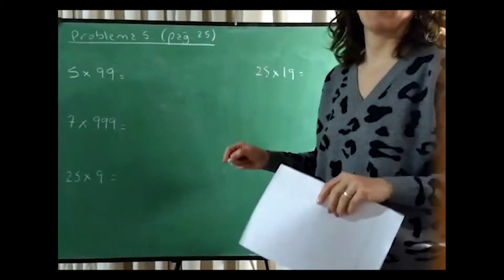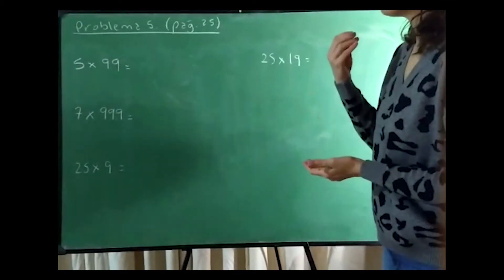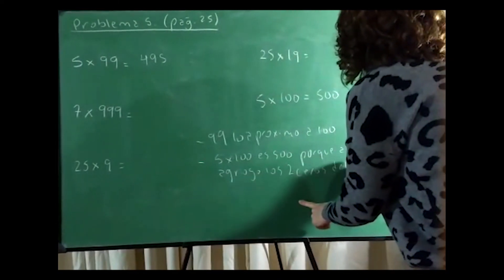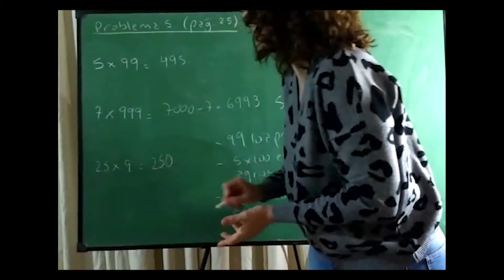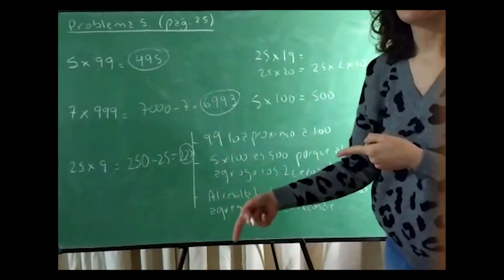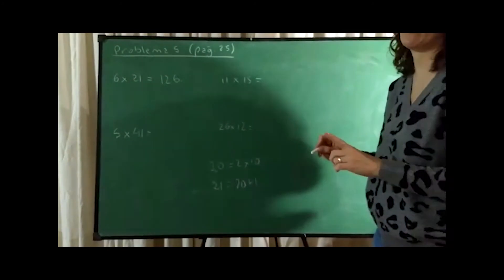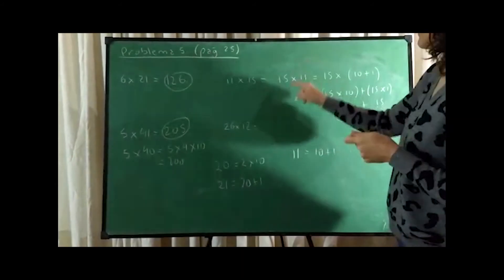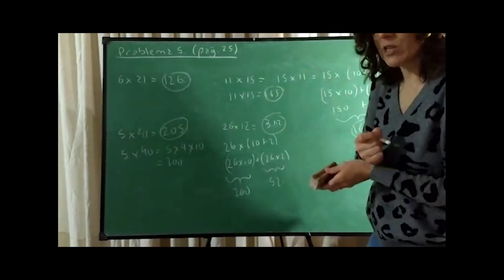Taller de Pensamiento Lógico Matemático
La Profesora Mariana Fraquelli nos ayuda a entender la resolución de problemas utilizados en 5to grado de la escuela primaria. EnseñanzaDeLaMatematica ResoluciónDeProblemas.